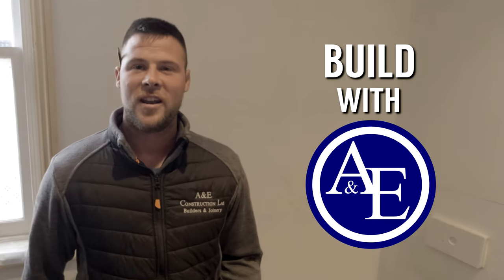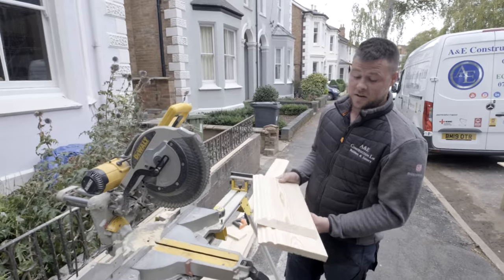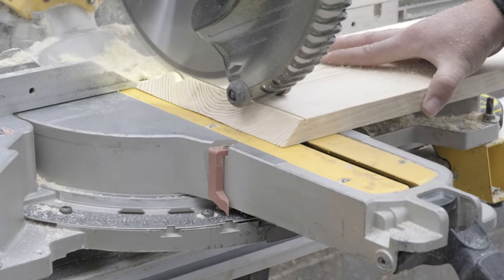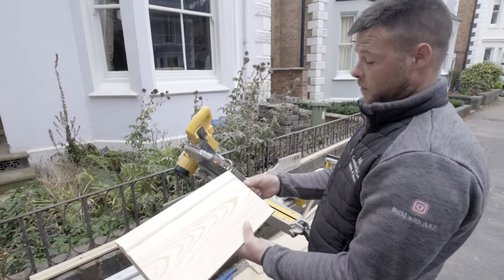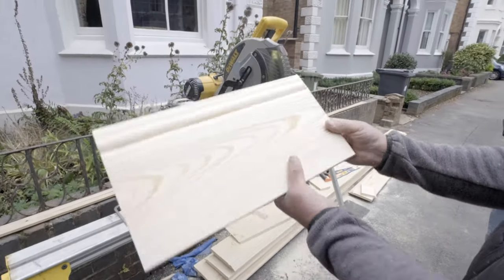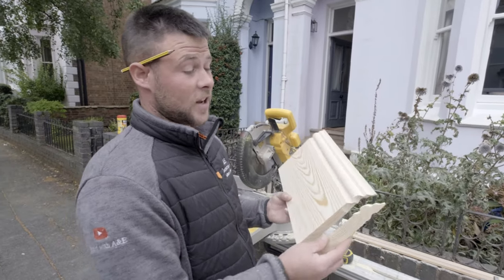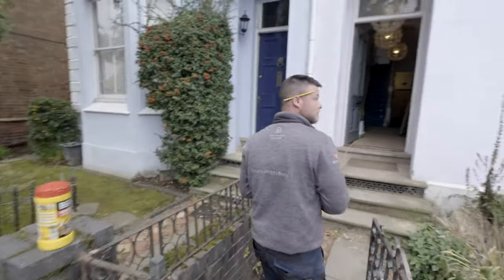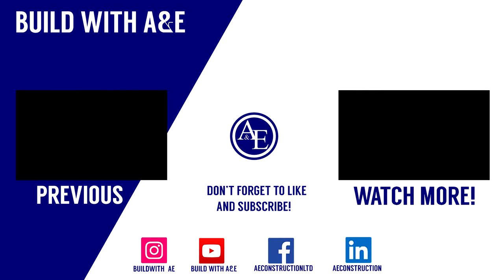HOW TO SCRIBE A MITRE JOINT | DIY Series | Build with A&E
In our latest DIY episode, Jamie shows you how to get your skirtings looking just right by finely scribing a mitre joint!